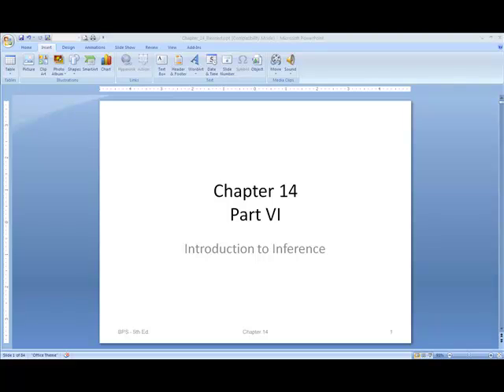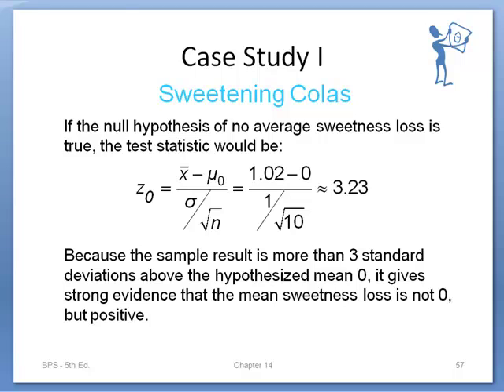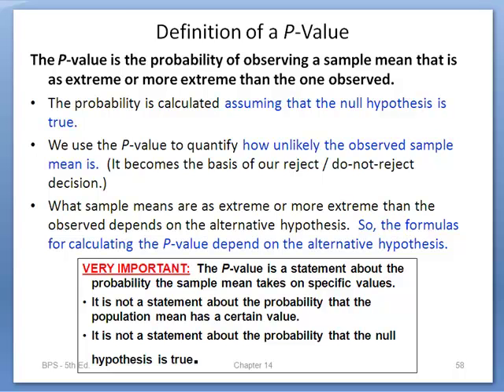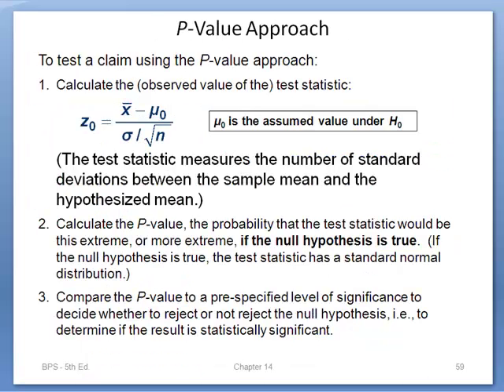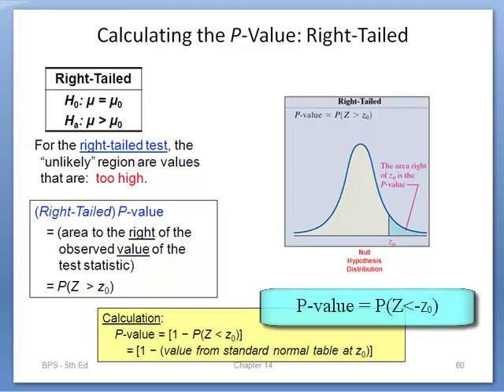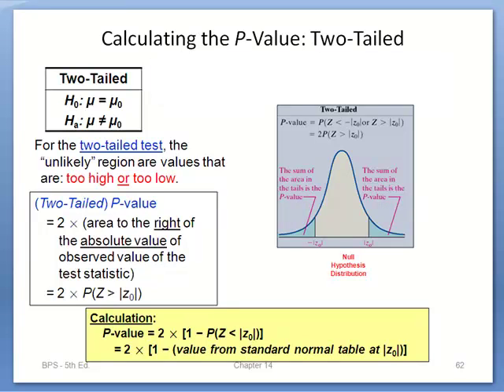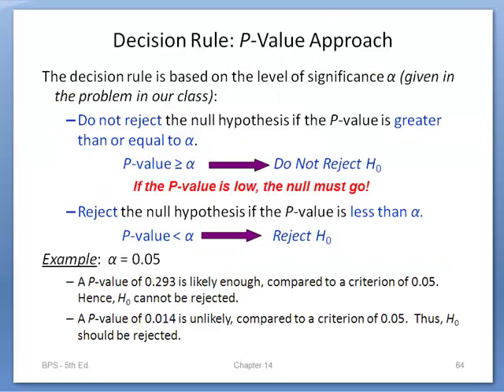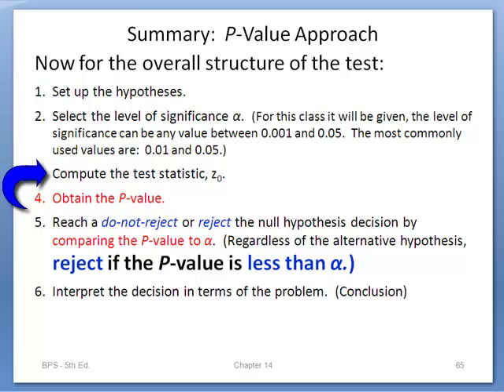Chapter 14 Part VI of VIII